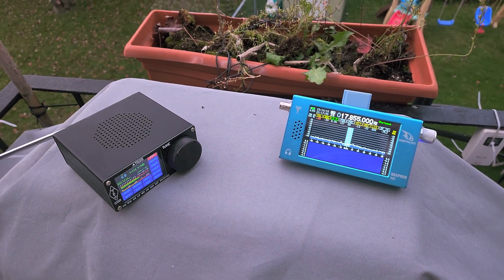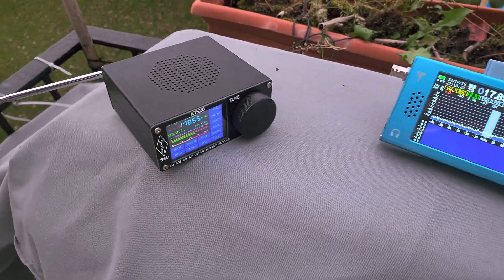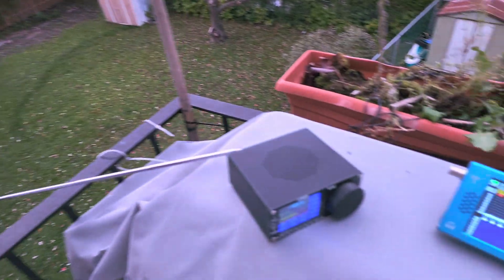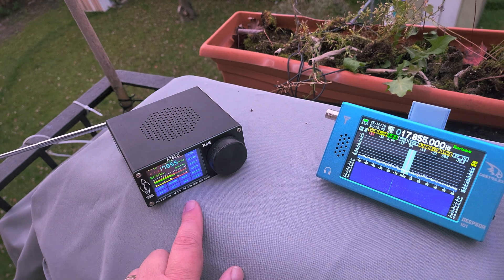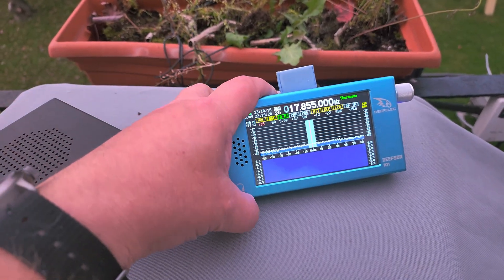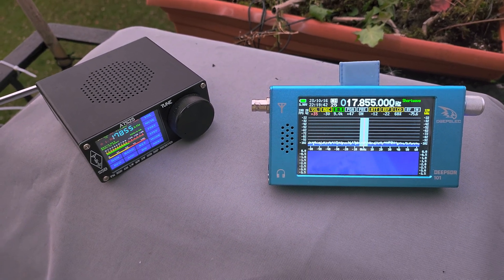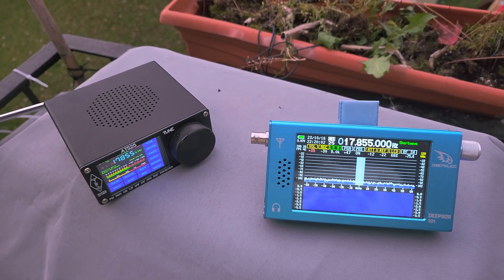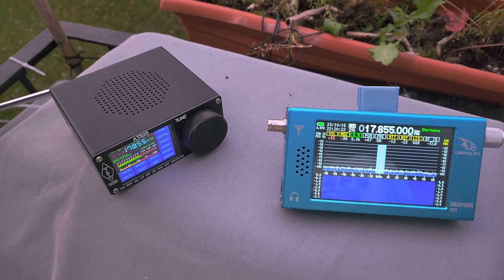ATS-25 DSP VS Deepelec DeepSDR 101 SDR receiver two unique and very different radios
ATS-25 is just a DSP radio with touch screen, the DeepSDR is a true Software defined portable receiver with touch screen